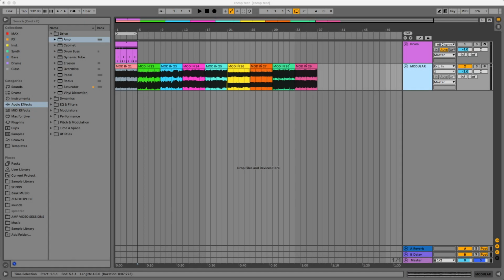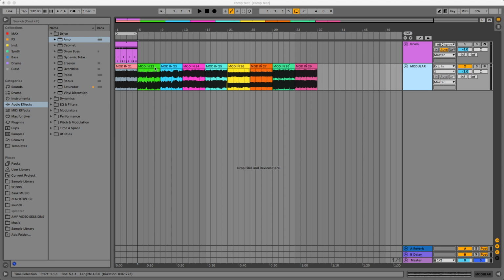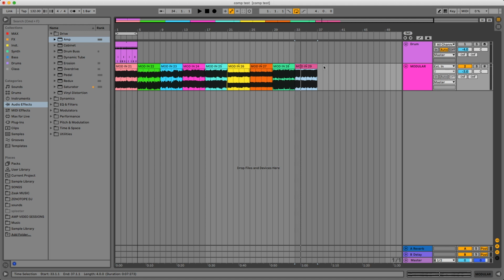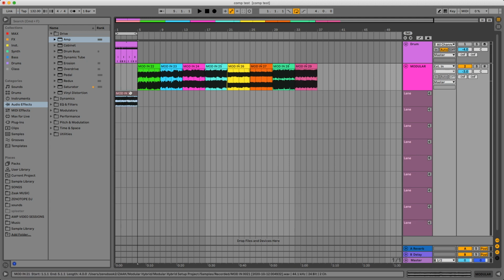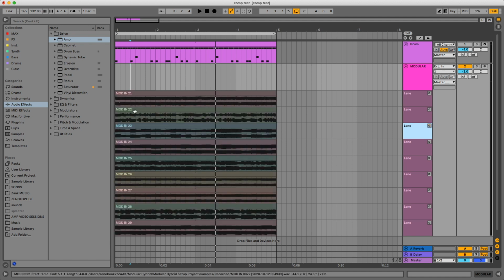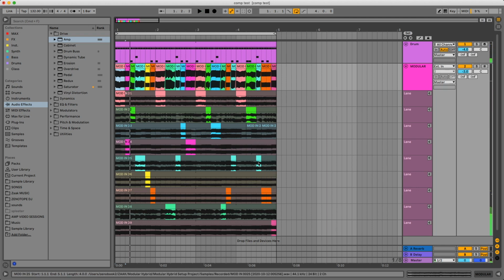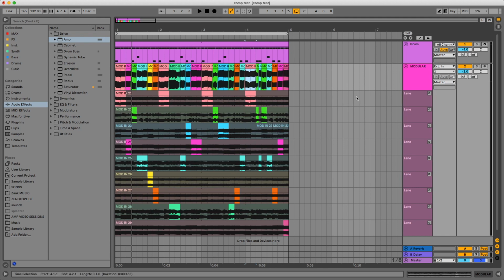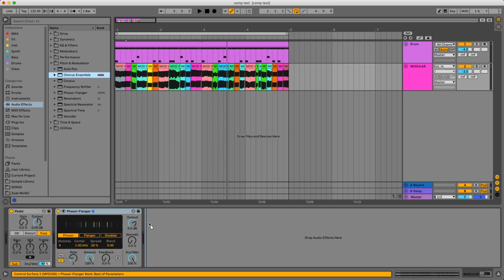NEW Ableton Live 11 Feature: Comping for Basslines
Here's the first in a series of videos on the new features in Ableton Live 11!